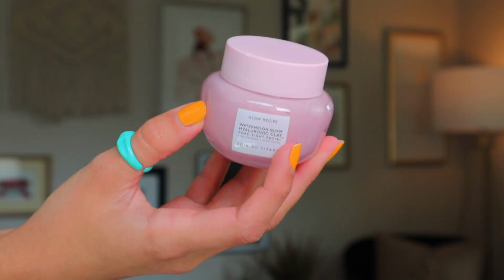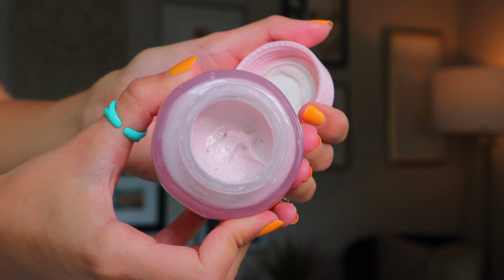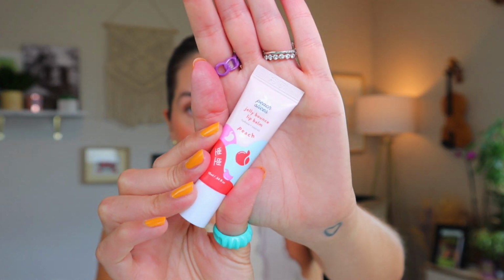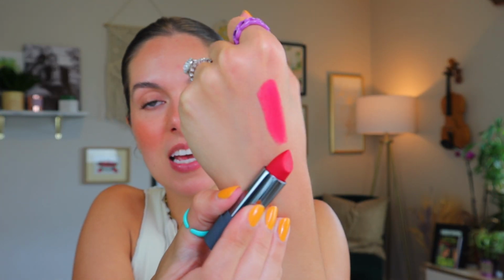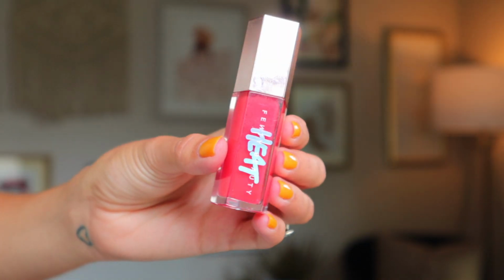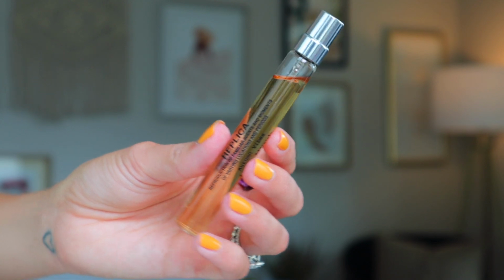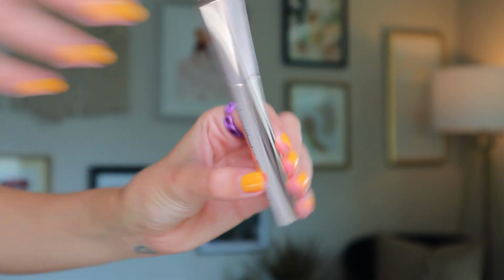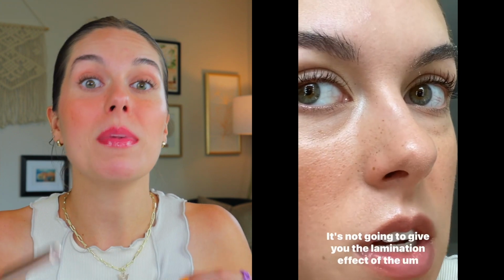WHAT'S NEW AT SEPHORA? // speed reviews on new launches | Rudi Berry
🎁If you have similar taste to me, you're going to want to watch this video! There are so many new releases at Sephora and, spoiler alert. they're almost all good!!!

00:00 - Glow Recipe Pore Tight Clay Mask
03:32 - KosasSport Body Wash
05:38 - Laneige Peach Iced Tea Lip Sleeping Mask
08:05 - Bite Beauty Vegan Matte Lipsticks
09:30 - Fenty Beauty Gloss Bomb Heat
12:16 - Replica Autumn Vibes
14:29 - Patrick Ta Major Brow Lamination Gel

🎁 Glow Recipe Pore Tight Clay Mask
KosasSport Body Wash
🎁 Laneige Peach Iced Tea Lip Sleeping Mask
🎁 Peach Slices Peach Lip Balm
🎁 Bite Beauty Vegan Matte Lipsticks
Fenty Beauty Gloss Bomb Heat
Replica Autumn Vibes
Patrick Ta Major Brow Lamination Gel